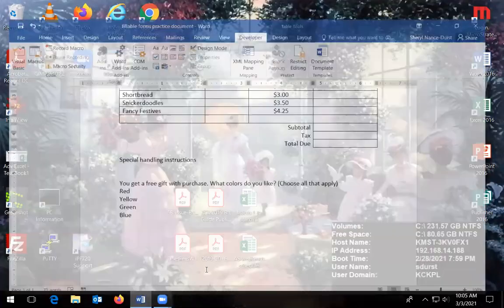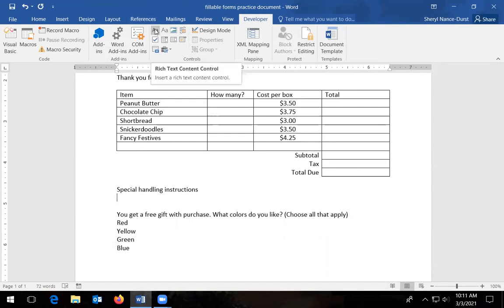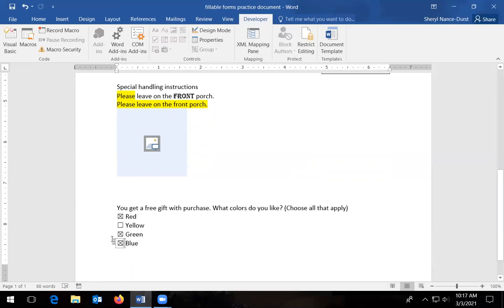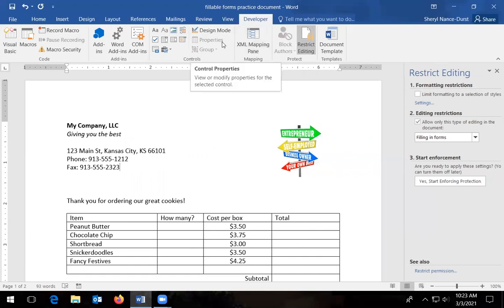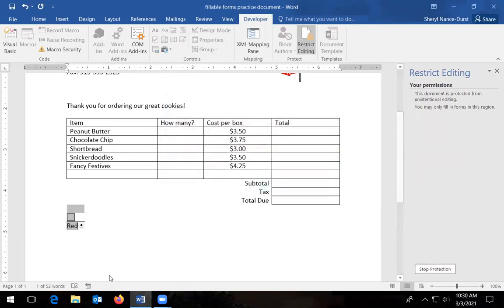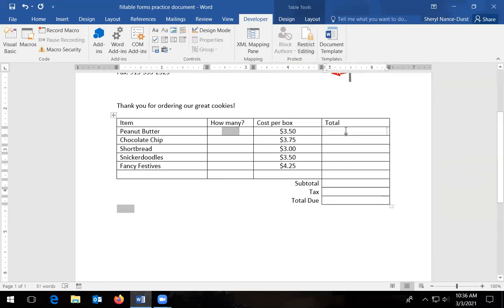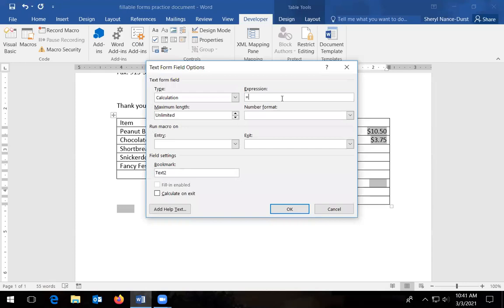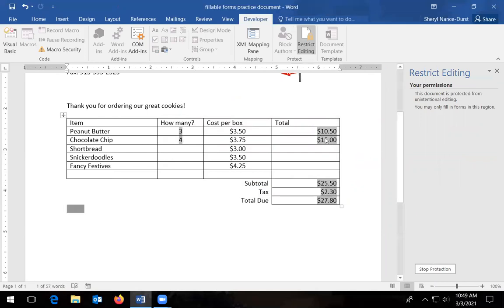Microsoft Word: Intro to Fillable Forms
This is a recording of the Zoom program on March 3, 2021.

Learn the basics of creating a fillable form in Microsoft Word. You'll learn how to use controls on the Developer tab to create text fields, radio buttons, drop-down menus and date selections. We'll also go over how to do basic calculations and subtotals in forms.